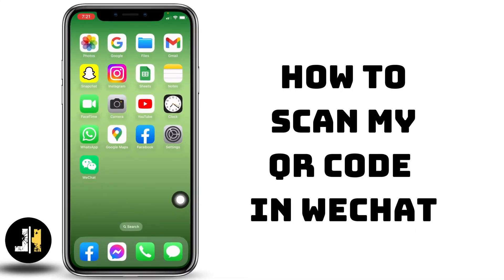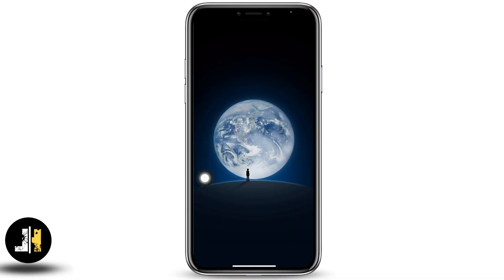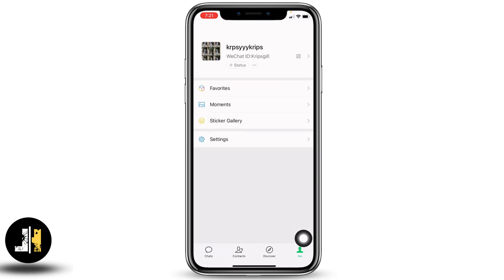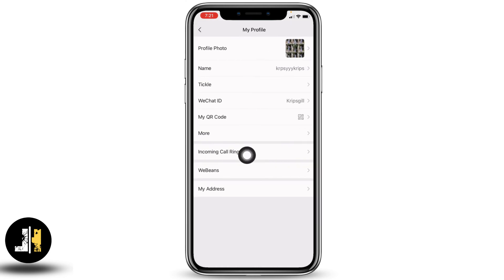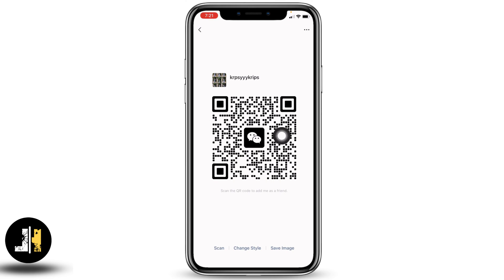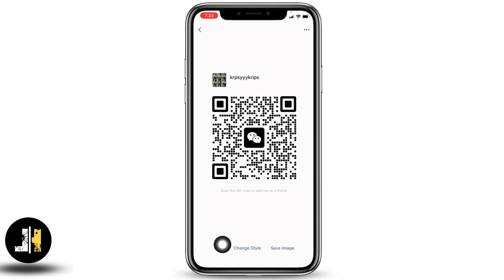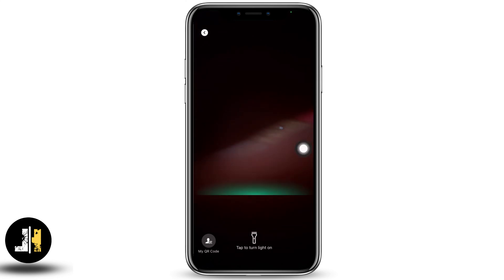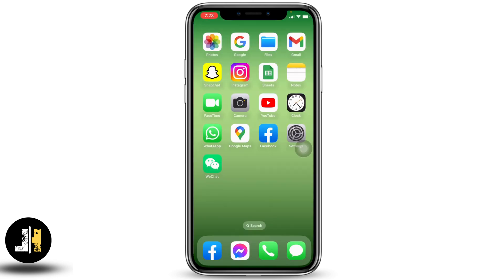How to Scan My QR Code in WeChat 2023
Learn how to easily scan your QR code in WeChat with this step-by-step tutorial. QR codes are widely used for various purposes, and WeChat provides a convenient feature to scan and interact with them. In this video, we'll guide you through the process of scanning QR codes using WeChat, allowing you to seamlessly access information, join groups, follow accounts, and more.

⏰ 00:00 Introduction to Scanning QR Codes in WeChat:
We'll start by explaining the importance of QR codes and how WeChat utilizes them for seamless interactions. Understand the benefits of using QR codes and how they can enhance your WeChat experience.

⏰ 00:10 How to Scan QR Code in WeChat:
We'll dive into the step-by-step process of scanning QR codes using WeChat. From launching the WeChat app to accessing the QR code scanner, aligning the code within the frame, and interacting with the scanned content, we'll cover it all.

Whether you're new to WeChat or simply want to make the most of its features, this tutorial will equip you with the knowledge to easily scan QR codes and unlock a world of possibilities.

If you find this video helpful, please give it a thumbs up and consider subscribing to our channel for more tutorials, tips, and updates on using WeChat and other technology-related content. Start scanning QR codes with confidence and elevate your WeChat experience!